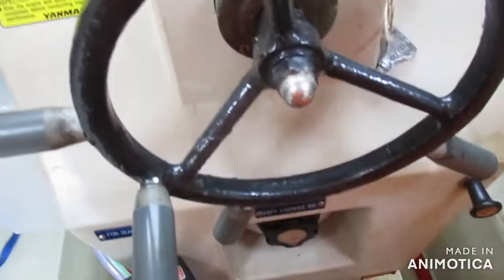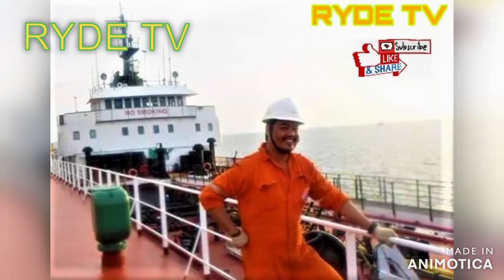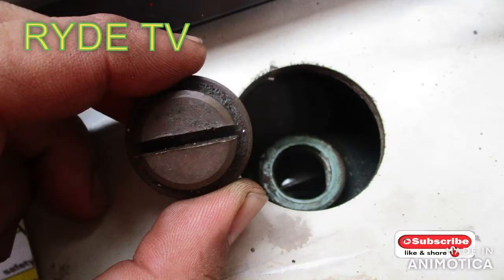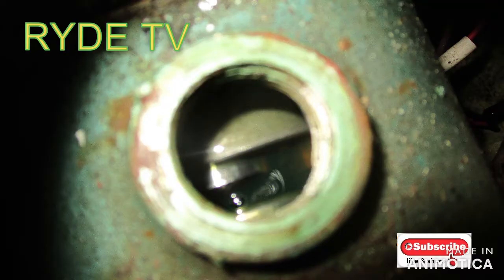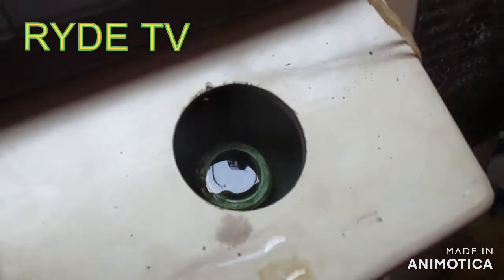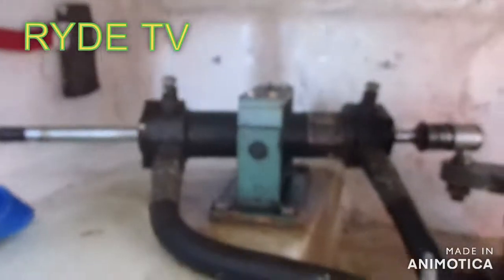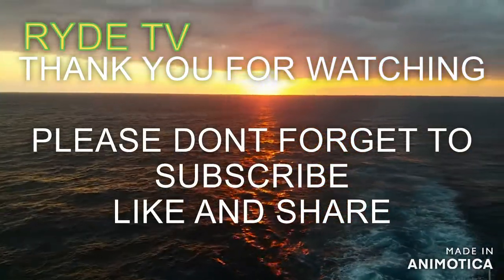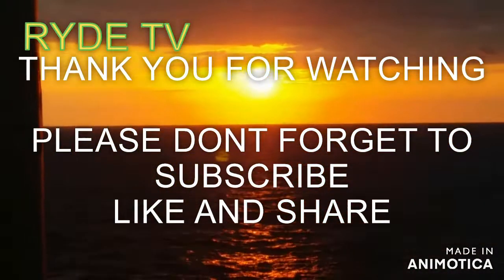how to fix lifeboat steering wheel problem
Comment and share your thoughts and help me grow my YouTube channel.
Thank you very much hope you enjoy watching @rydetv886